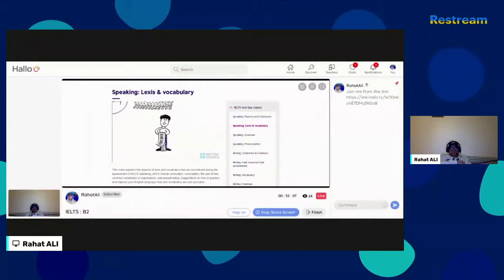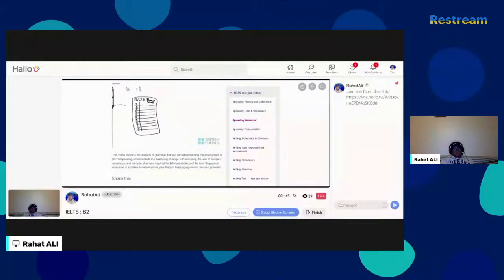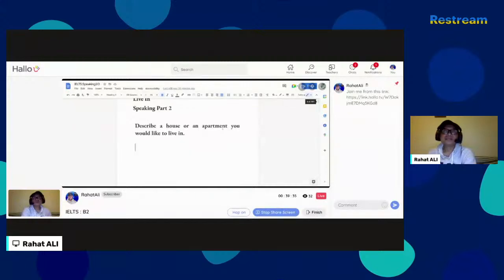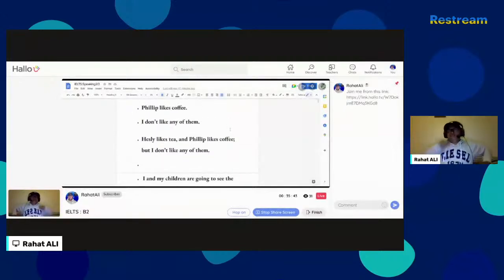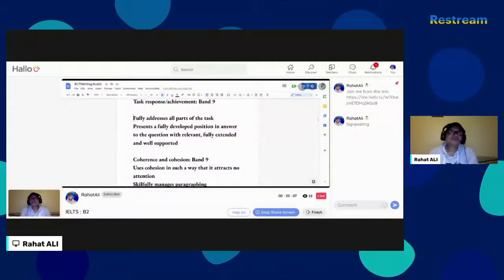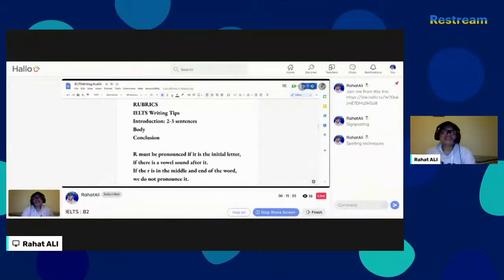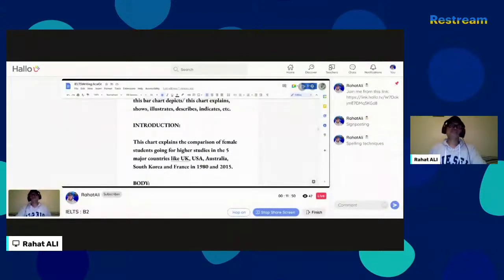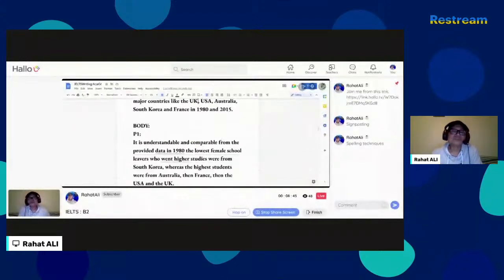RahatAli's LiveStream from the Hallo app: IELTS: B2